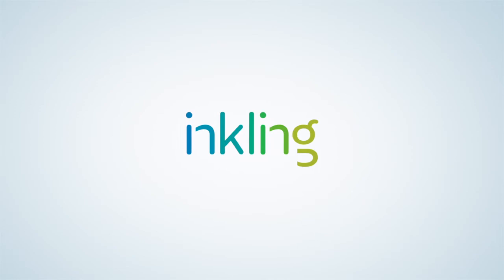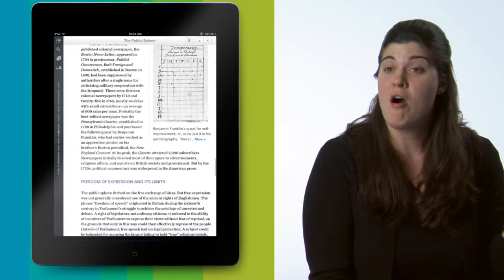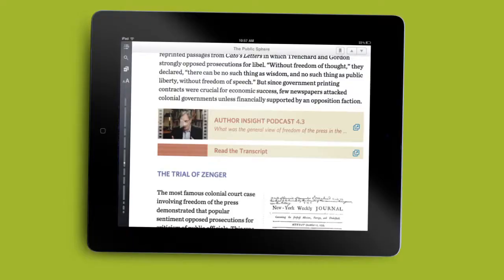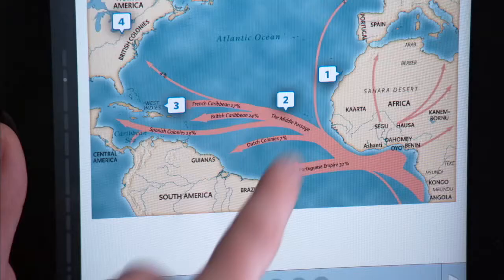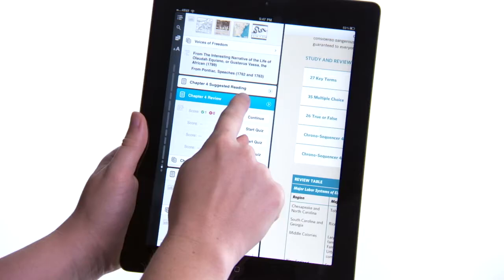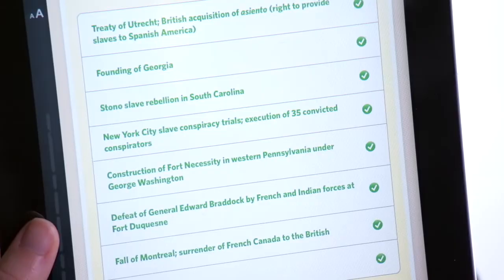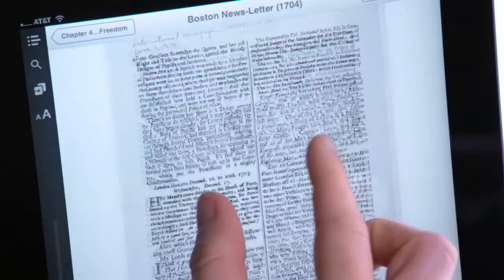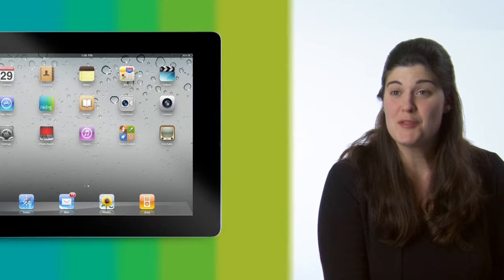Give Me Liberty: An American History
Need Foner's Give Me Liberty! for class? Grab your iPad. History repeats itself in Inkling's version of the Pulitzer Prize winner's book with interactive features that bring American history to life. Zoom in on centuries-old documents as if you were holding them before you. The past never looked so good.